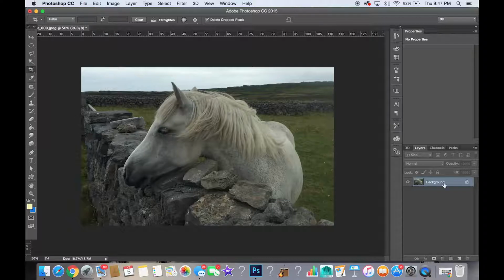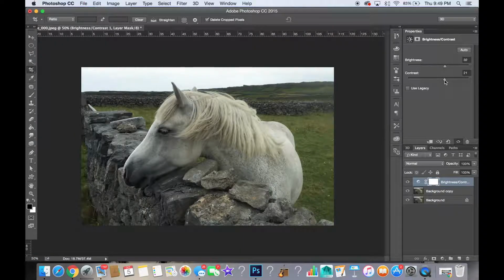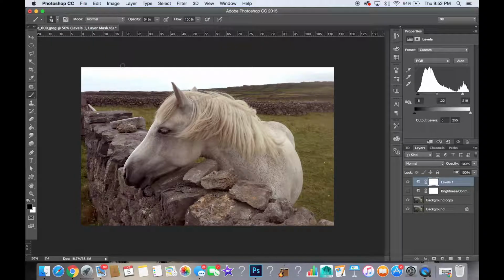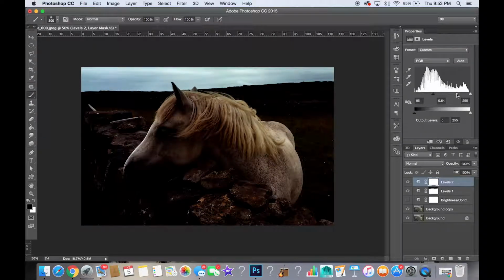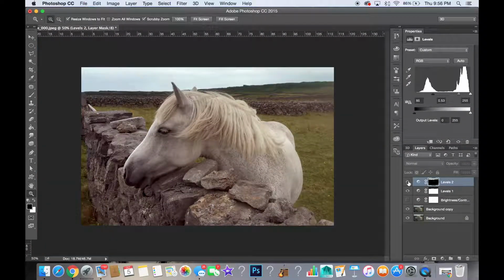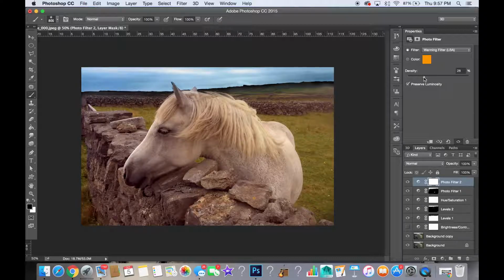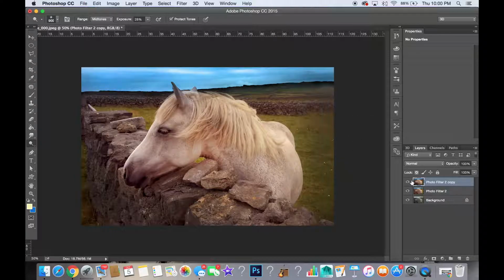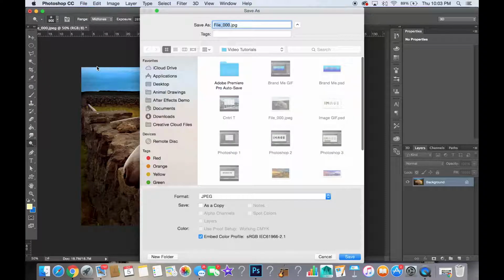Travel Photo Editing